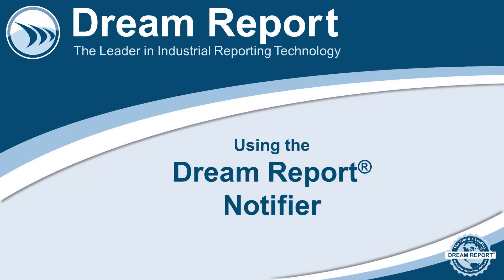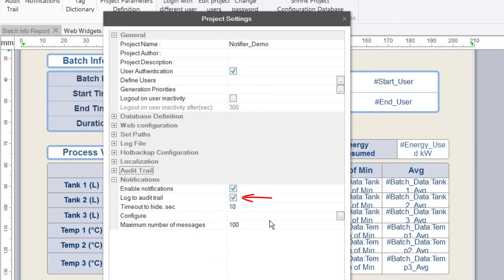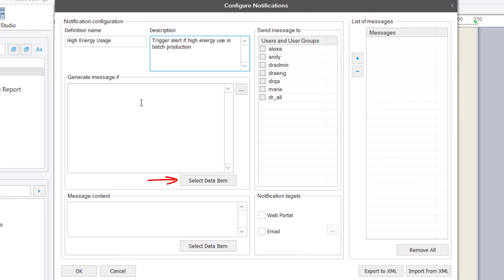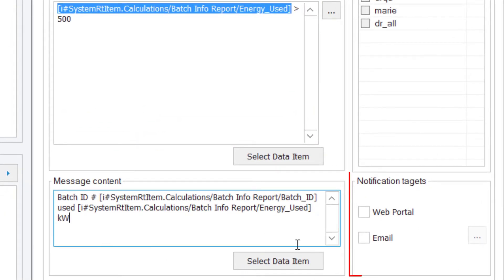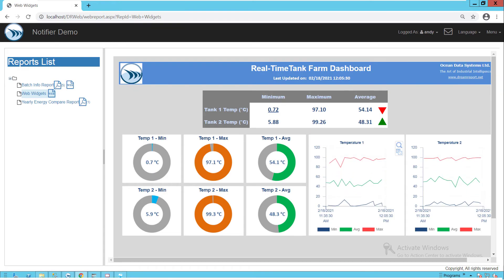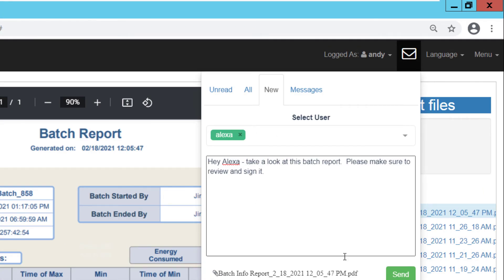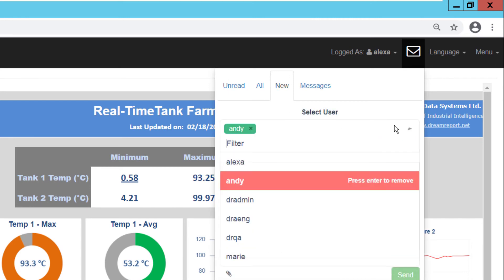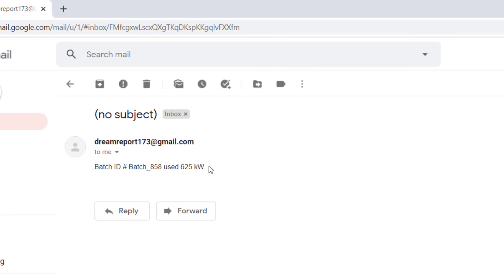Dream Report Notifier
How to configure and use the Dream Report Notifier feature for system notifications, content sharing, and collaboration between users.